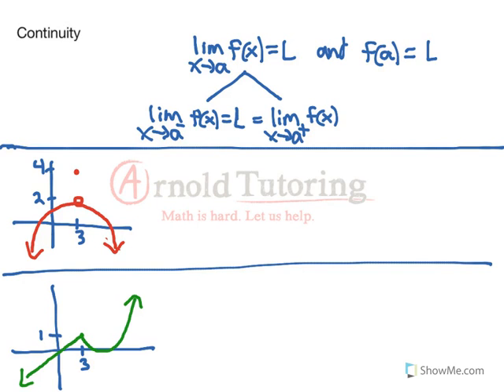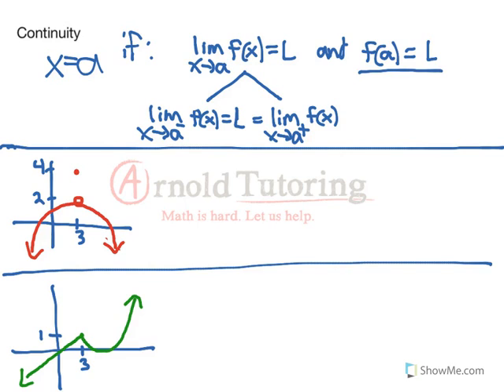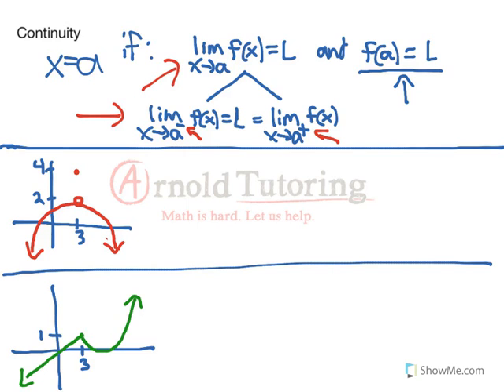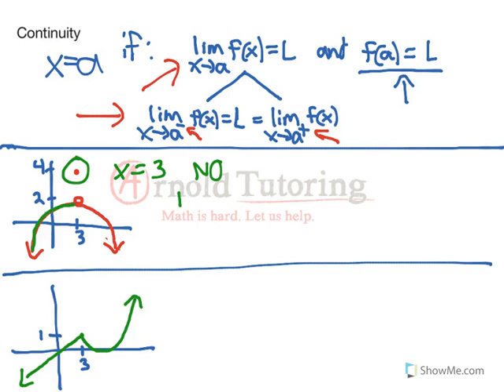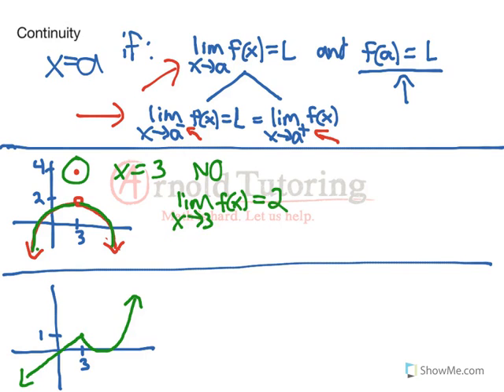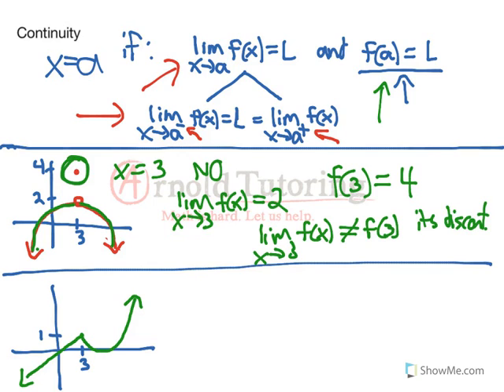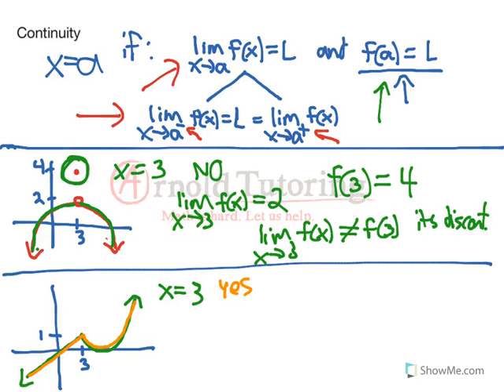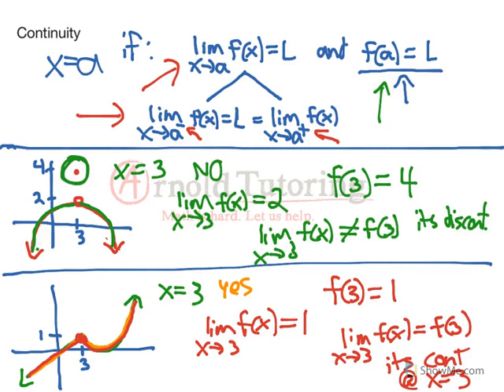Is this function continuous?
A simple way to check for continuity of a function.